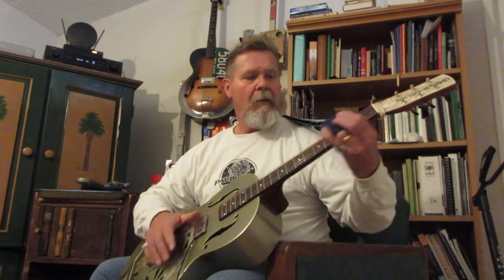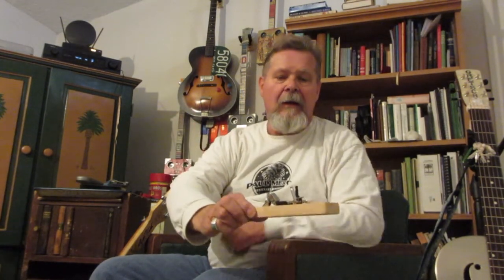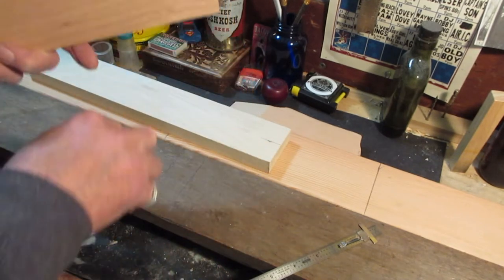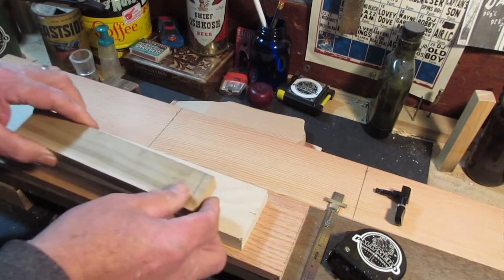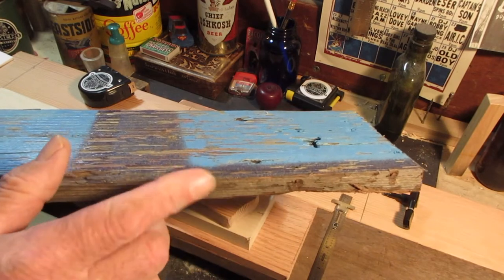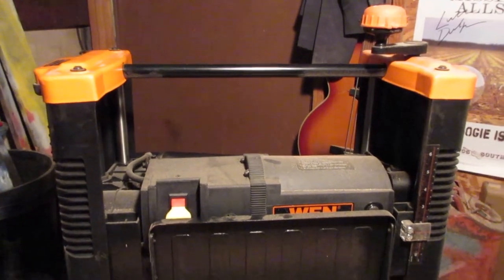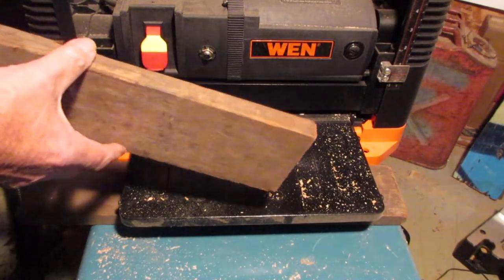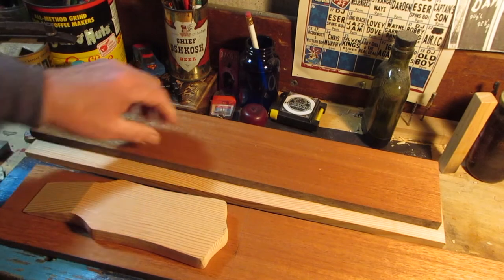How to Build a Cigar Box Guitar: Turtleheading Tuners?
That piece of wood would make a fine headstock, but it's so thick the tuners won't daylight.  Solve this problem without wearing out your belt sander, while retaining your fingers.

Vendor shout out:  Ben at Instrument Alley-supplier of low profile pickup for resonator guitar: